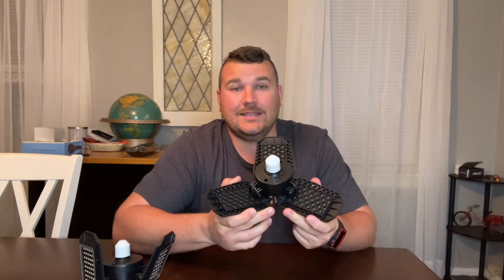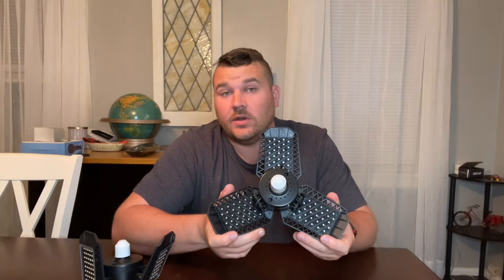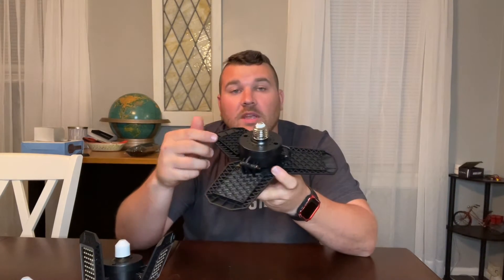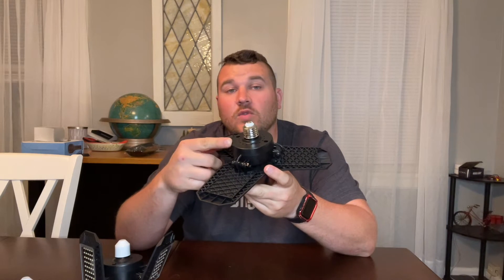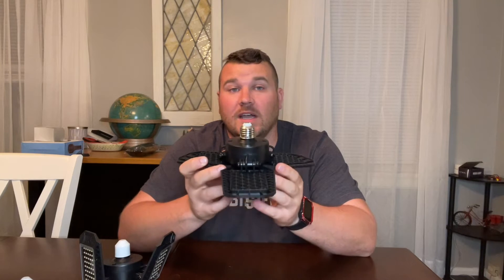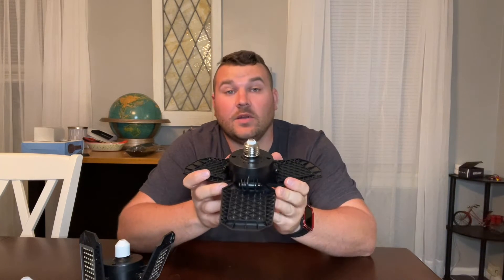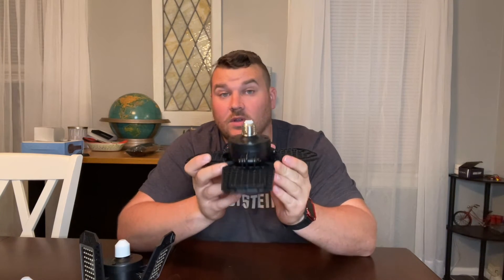Review of 2 Packs LED Garage Lights, KERNOWO 80W 10000 Lumens Garage Lighting